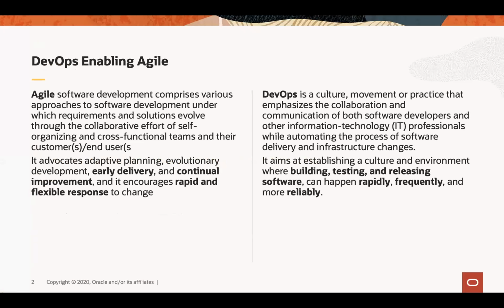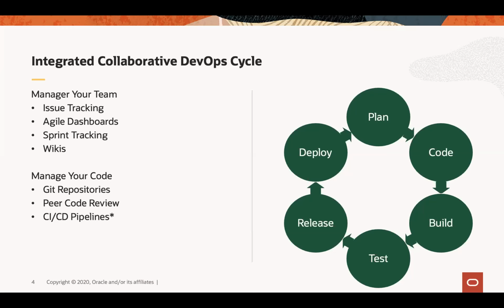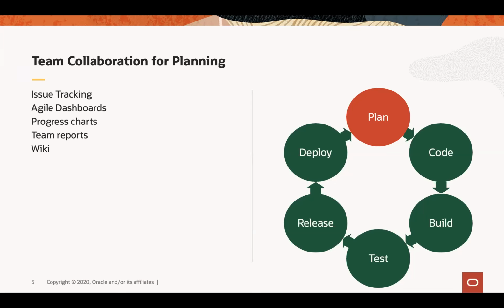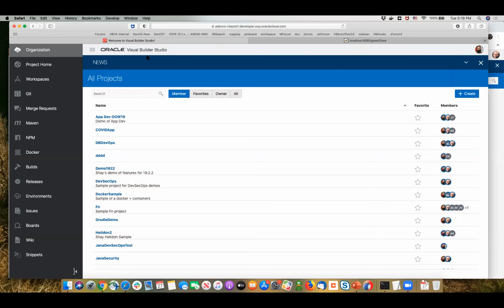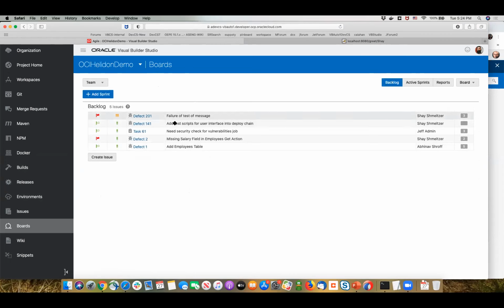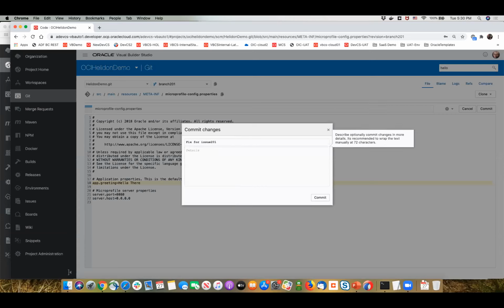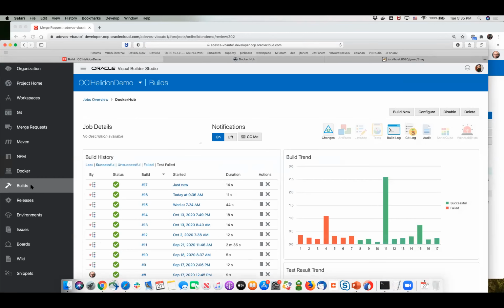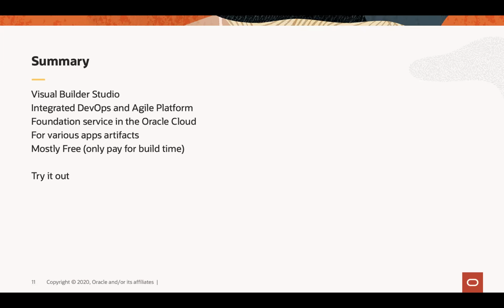Agile Development and Delivery for the Oracle Cloud by Shay Shmeltzer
Get to know Oracle's solution for managing the lifecycle of your code, and the development process for your team. In this session we'll demonstrate Oracle's offering for code version management, continuous integration and delivery (CI/CD), and agile team collaboration - all integrated into one offering available as part of your Oracle cloud account. Get to know Oracle Visual Builder Studio, and how it can improve your team development across infrastructure, database, and application code.